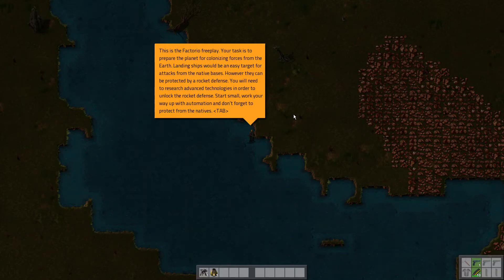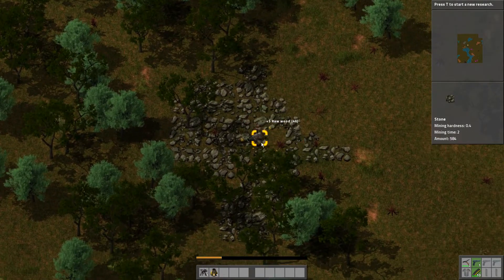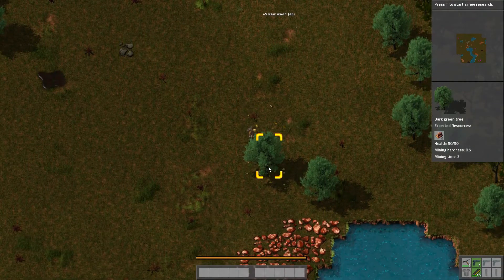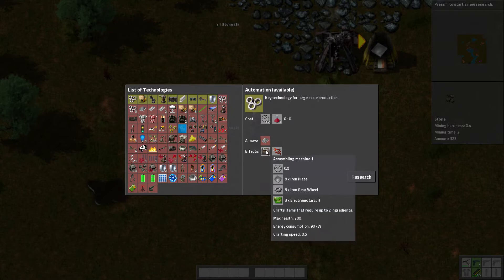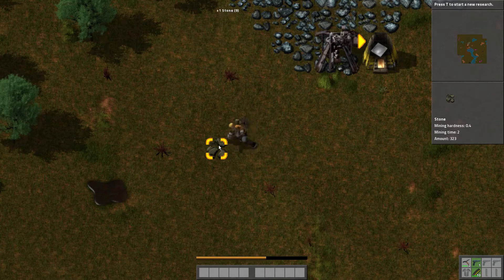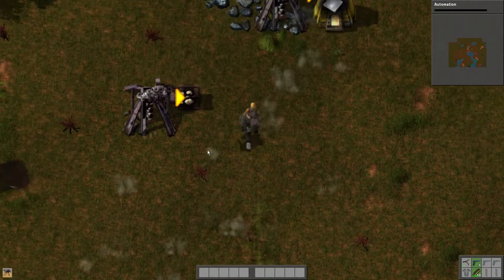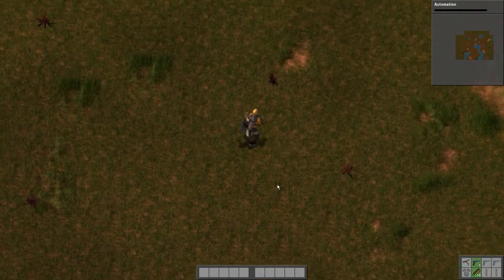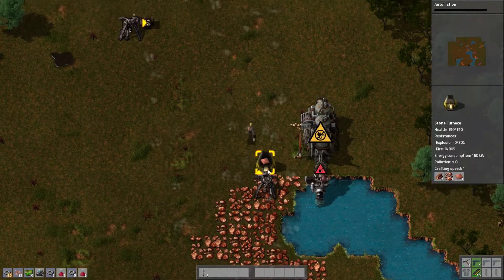Let's Play Factorio Part 1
If you want to play on the same map here's the map exchange string:

AAALAAYAAgADAQYAAAAEAAAAY29hbAMDAgoAAABjb3BwZXItb3Jl
AwMCCQAAAGNydWRlLW9pbAMDAgoAAABlbmVteS1iYXNlAwMCCAAAAGl
yb24tb3JlAwMCBQAAAHN0b25lAwMCtyvn9+hFAABCTgAAAAAAAAAAAA
AFAAycMDU=

You need to add 3 three angle brackets at the start and end for the game to recognize it.